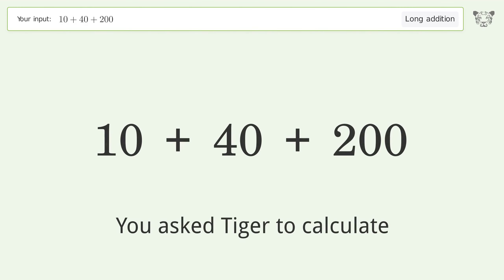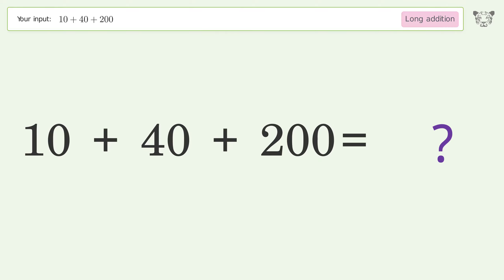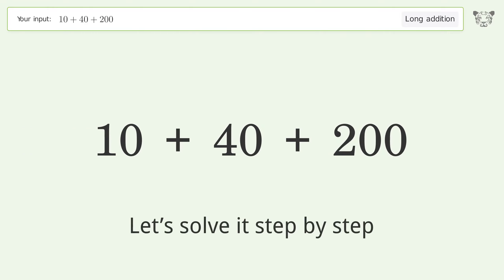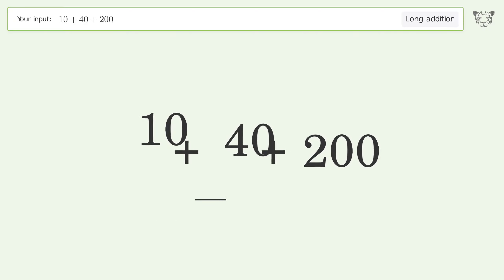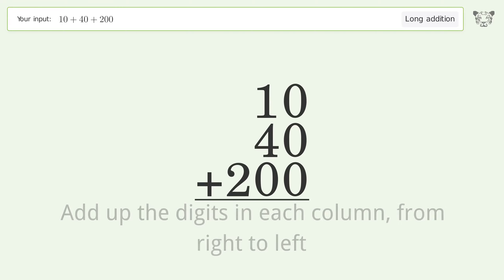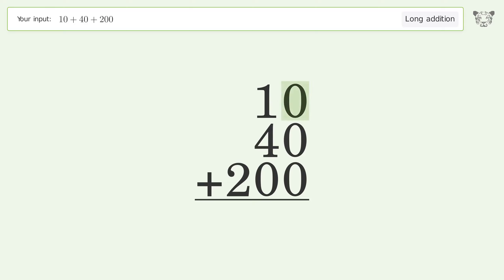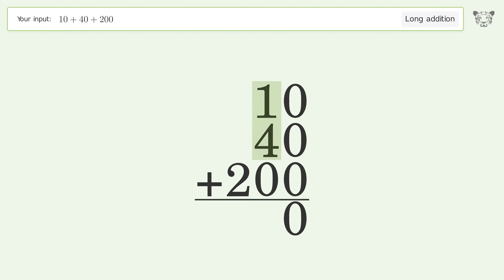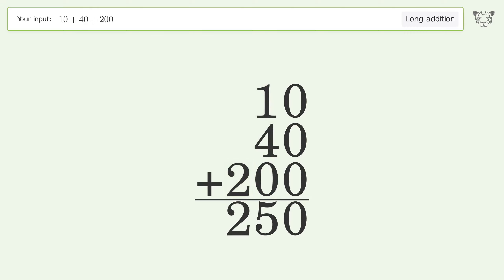Long Addition Problem 10+40+200: Step-by-Step Video Solution | Tiger Algebra